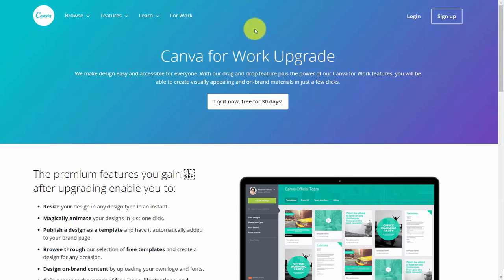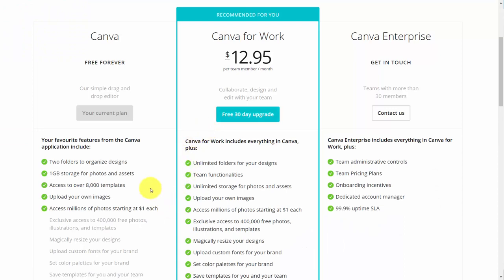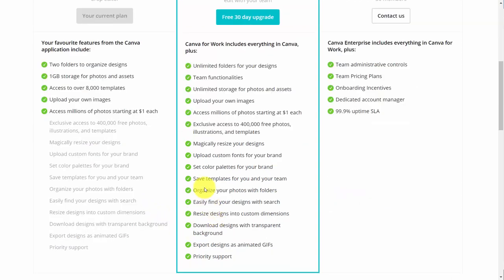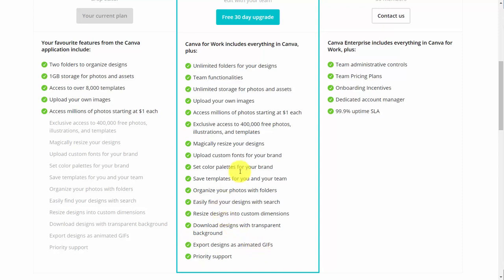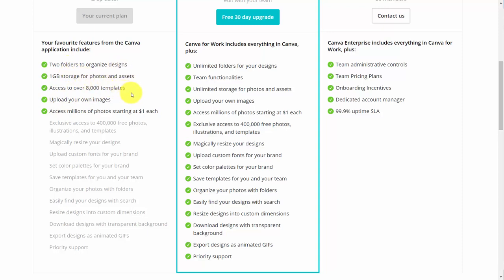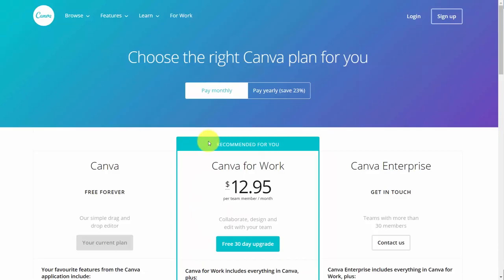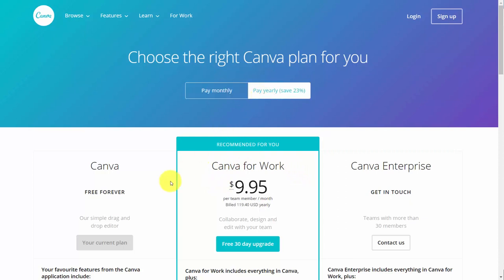Canva Tutorial Price- Part 2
Looking to up your design game? In this Canva tutorial, we'll take you through the ins and outs of this popular design tool. Canva is an easy-to-use graphic design platform that can help you create stunning visuals for social media, presentations, websites, and more.

Whether you're a beginner or an experienced designer, this tutorial will give you the knowledge and skills you need to make the most out of Canva. We'll cover the basics, like setting up an account, navigating the interface, and selecting templates. Then we'll dive into more advanced features, such as customizing designs, working with layers, and adding animations.

By the end of this tutorial, you'll be able to create professional-looking designs that will impress your audience. So grab a cup of coffee and join us for this comprehensive Canva tutorial. Let's get started!

●▬▬▬▬▬▬▬▬▬▬▬ஜ۩۞۩ஜ▬▬▬▬▬▬▬▬▬▬▬●
●▬▬▬▬▬▬▬▬▬▬▬ஜ۩۞۩ஜ▬▬▬▬▬▬▬▬▬▬▬●